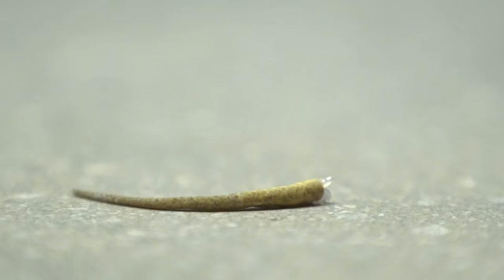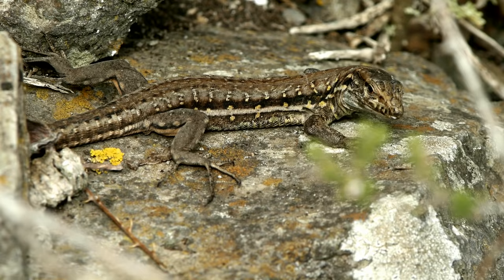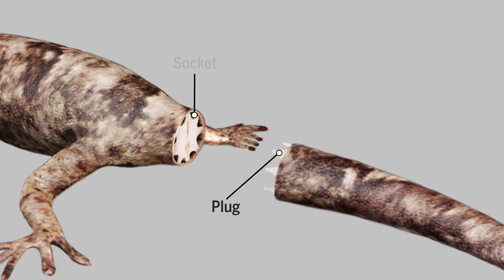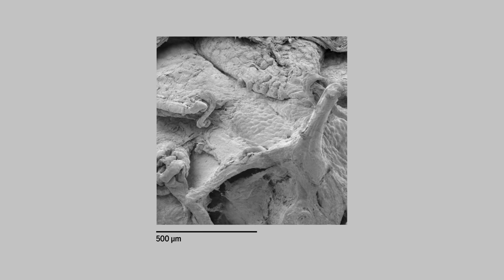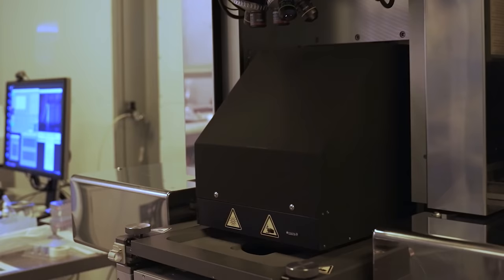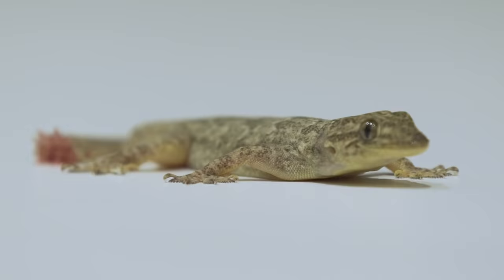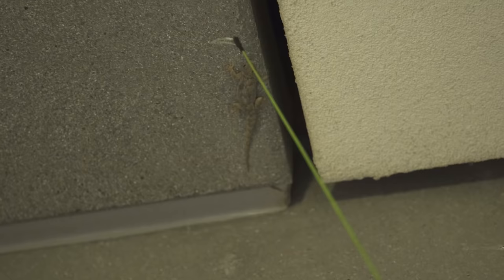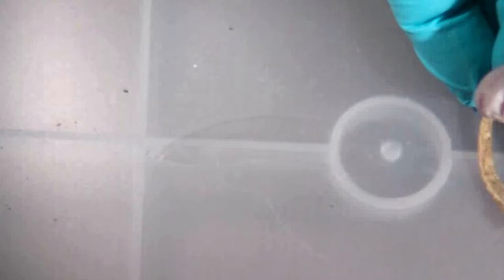How lizards balance keeping their tails on and peeling them off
To get out of sticky situations, some lizards detach their tails from their bodies and scurry away. Scientists have long wondered how the bones and muscles in these tails—which help with balance and movement—can sever with ease when needed, but stay firmly in place when not.

Previous studies showed the vertebrae in a lizard’s tail are ringed by muscles that fit together like plugs and sockets, with each conical “plug” covered in microscopic bumps. In a new study, researchers zoomed in on the sockets with a scanning electron microscope. They thought they would find concave notches for the bumps to fit in to—like fingers in a glove. Instead, they found only small indents—hardly the secure lock-and-release mechanism they were expecting.

But they also found that the top of each bump was dotted with holes called nanopores. To see if they played a role in the detachment, the researchers made model tails out of glass, either with or without silicone patches dotted with nanopore-like grooves. The fake tails with nanopore patches were the toughest to pry apart. Small cracks created by the pores allowed the “tail” to move flexibly without cleaving off at the wrong moment.

So how do the lizards activate their escape mechanism when needed? It all depends on how they bend and yank their tails, the researchers report today in Science. They filmed real lizards’ tails with high-speed video (above), and found that when the lizards want to detach, they bend their tails at a side angle rather than by yanking straight back. The researchers tested the motion with their silicone models, and found the patches were much easier to peel off like a sticker than to pull off like a plug. But no need to worry—most missing appendages grow back, though in the form of a cartilage “stump,” in a matter of weeks.